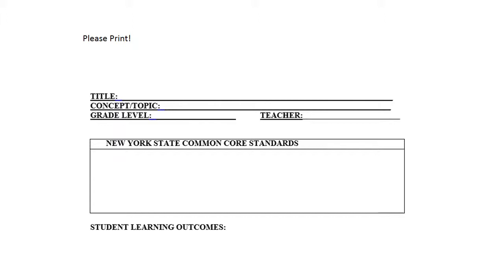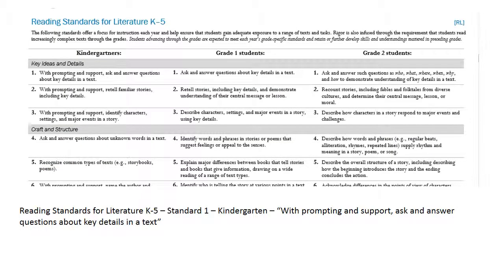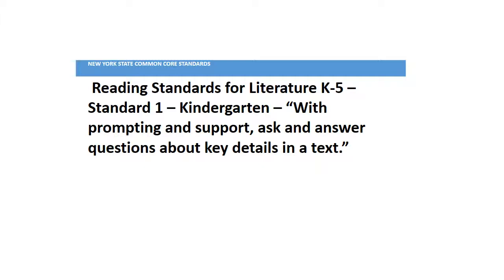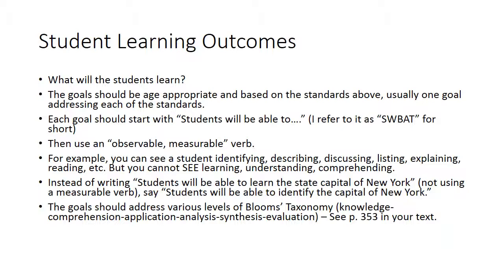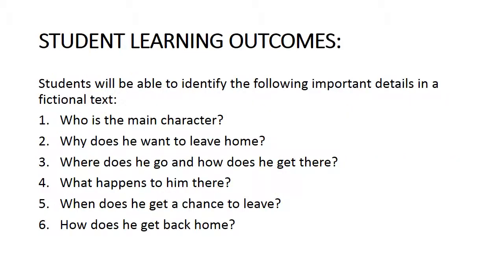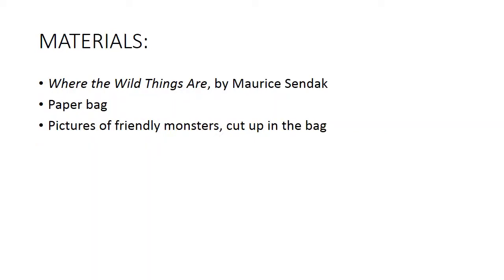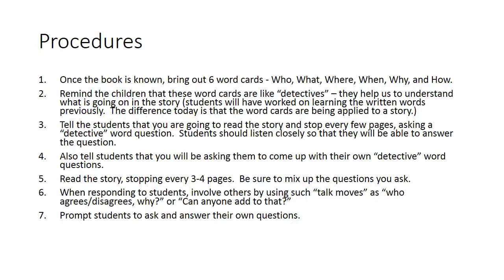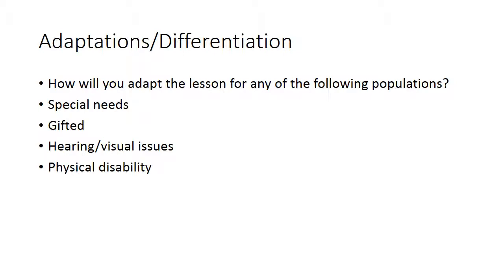Creating a Lesson Plan